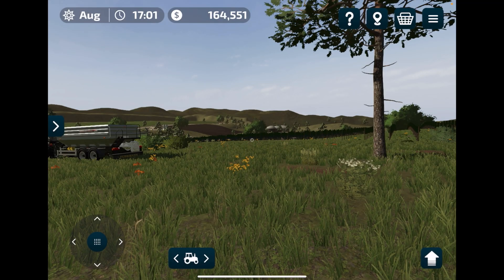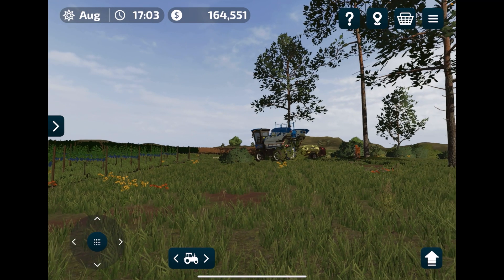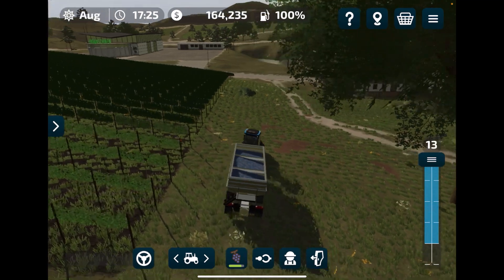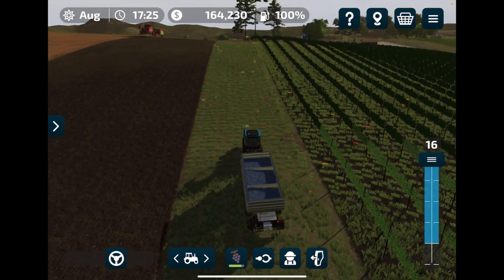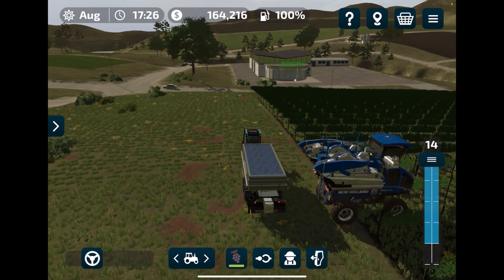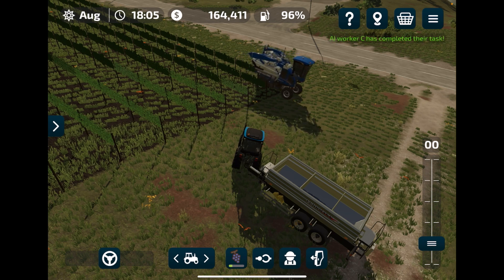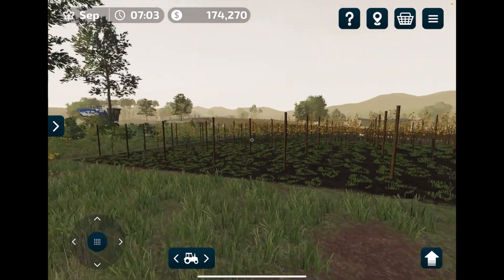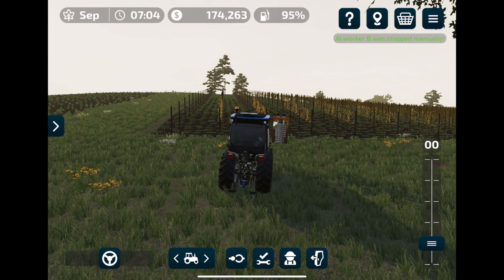Time for wine!? - How to - Crops episode 4: Grapes - Farming Simulator 23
Hey guys,

Welcome to the fourth episode of the ‘How to - Crops’ series. In today’s episode, we will look at the entire Wine endeavour (grape juice). It is a complex process to start with and to get a hang of it, so stay focussed and keep watching till the end!

Pricelist: Grapes
The field ($289.000,-)
The harvester ($242.000,-)
Wagon ($39.000,-)
Landini tractor ($63.500,-)
Pruner ($16.000,-)
Mulcher ($4.500,-)
Disc ($5.000,-)